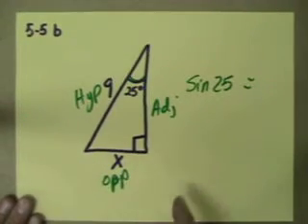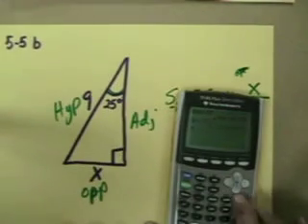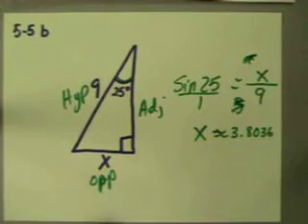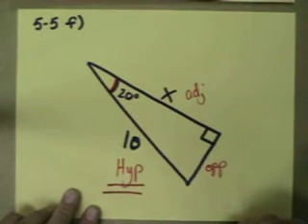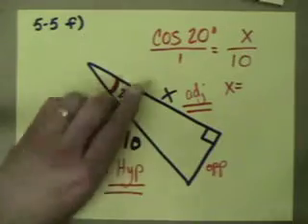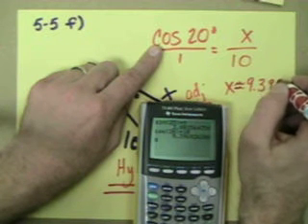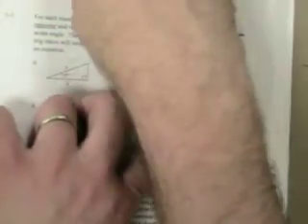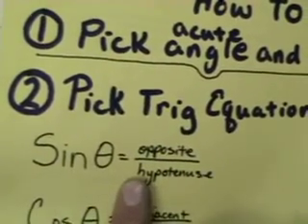GC 5.1.1 pt 3 Example Problems of right triangle trig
Just a few triangles worked out